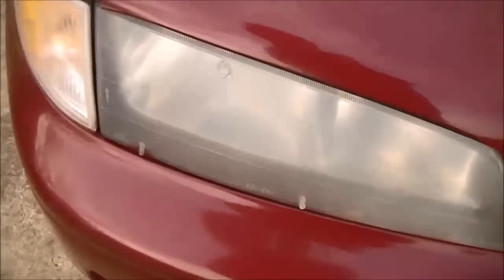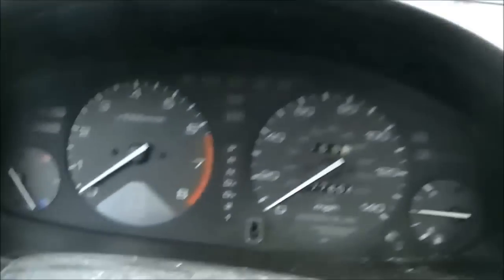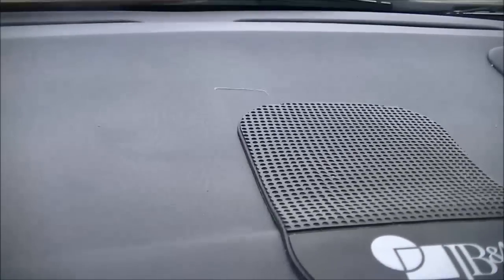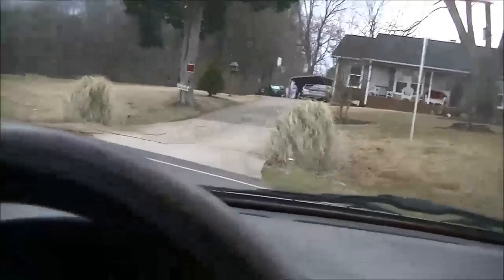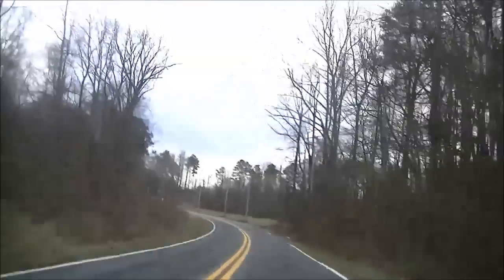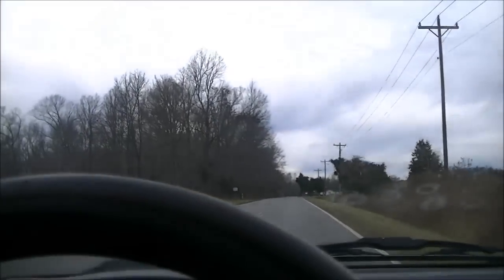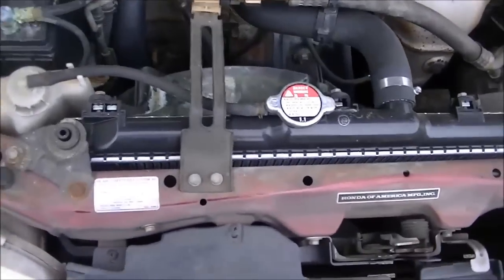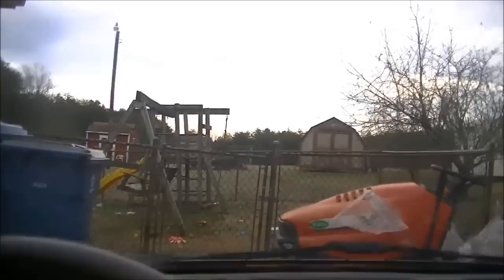1995 Honda Accord Update & Ride Along